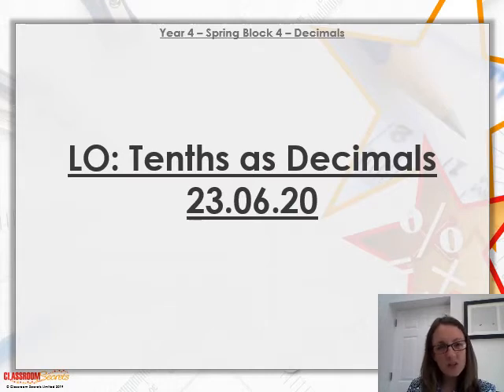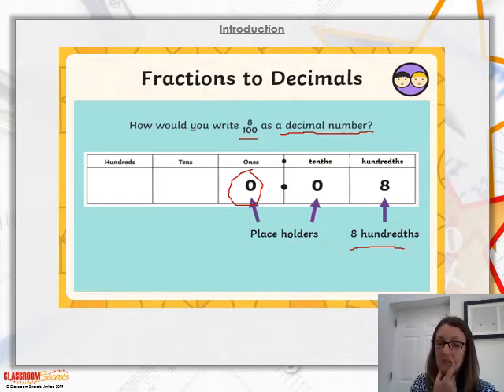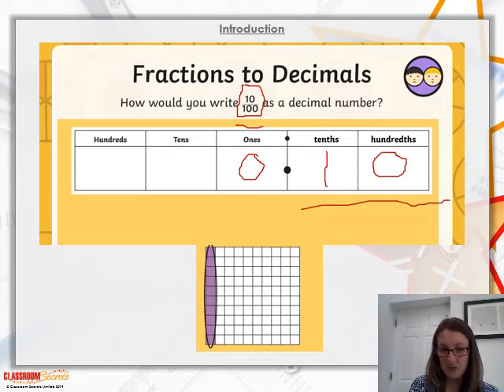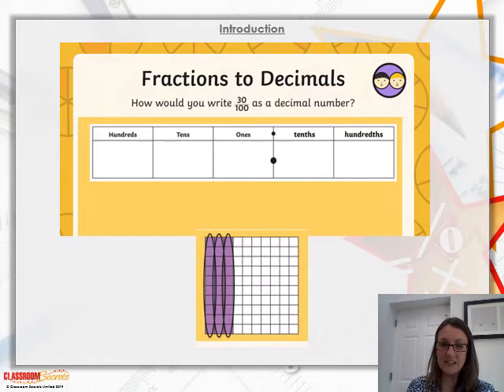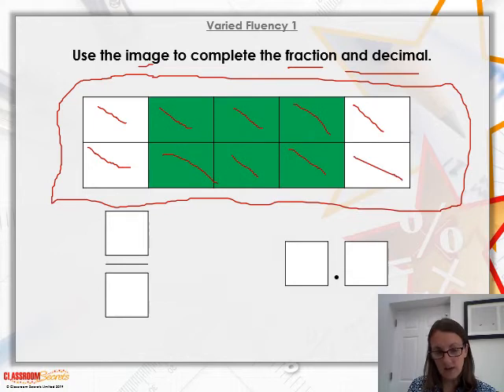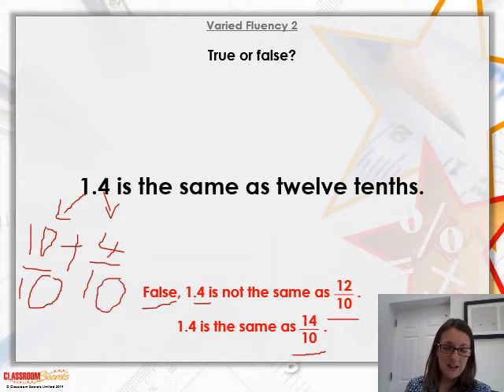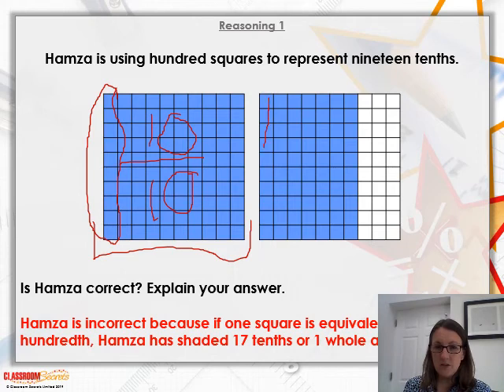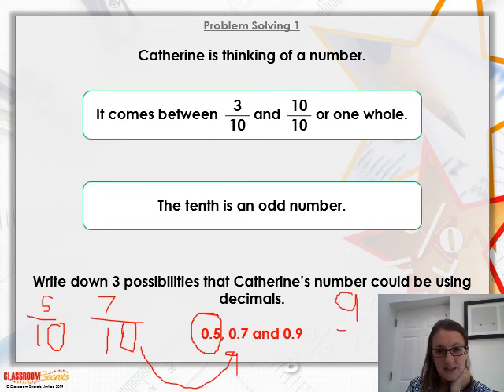Looking at Tenths as Decimals with Mrs. H!